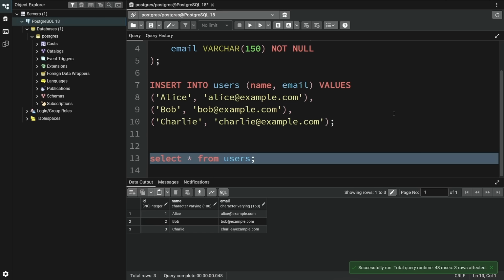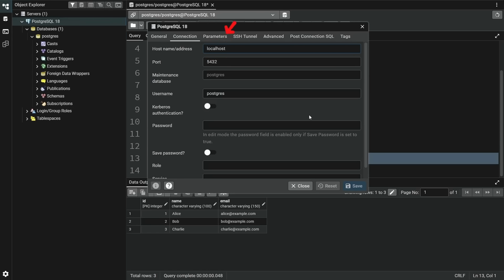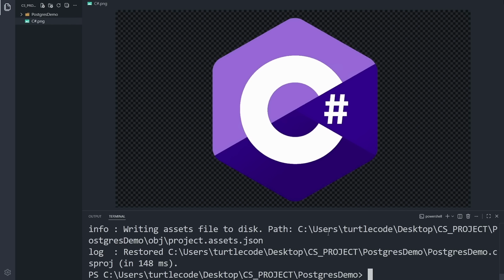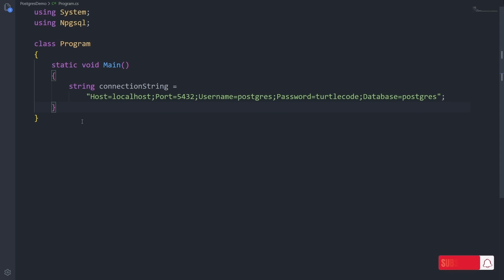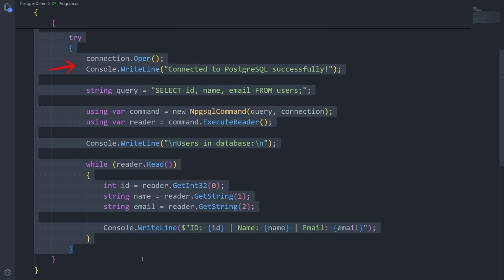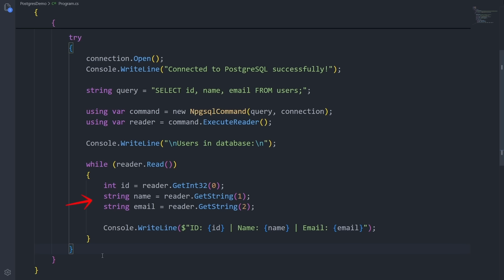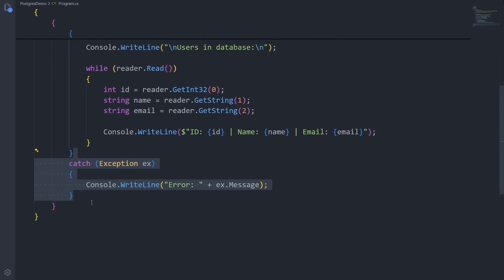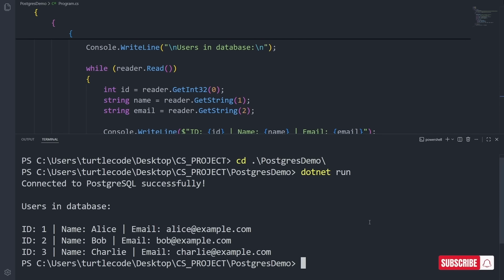Connecting C# to PostgreSQL – Step by Step for Beginners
In this video, we walk through how to connect C# to PostgreSQL step by step. We start by creating a table in PostgreSQL, inserting sample data, and testing it with a SELECT query. Then we move to VS Code, set up a .NET console project, install Npgsql, and write a C# program that connects to the database and retrieves data.

0:00 - What we will do in this video
0:05 - Create table and insert data in PostgreSQL
0:49 - Launch a C# project in VS Code
1:02 - C# code explanation
2:39 - Free courses on the channel

By the end of the video, you’ll understand how PostgreSQL connection strings work, how to execute queries from C#, and how to read data using a data reader.

If you’re learning software development, check out the Courses section on the channel for more tutorials.